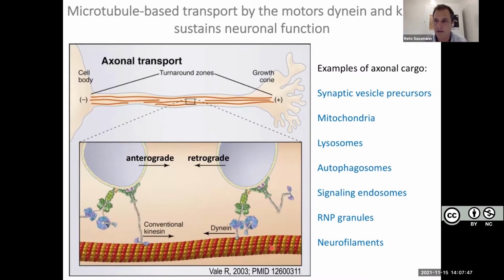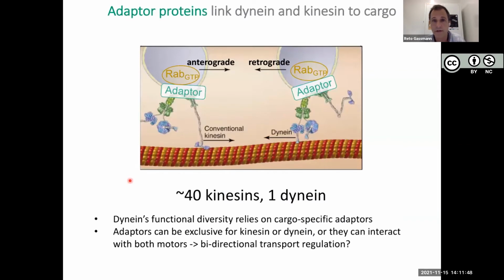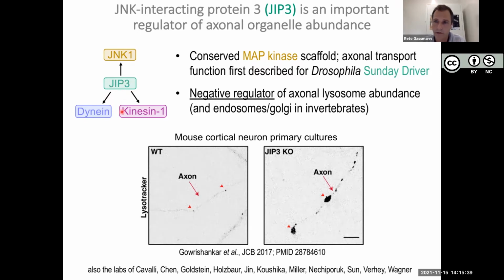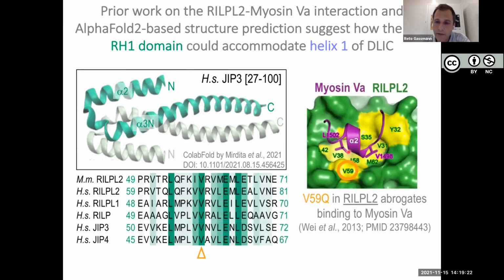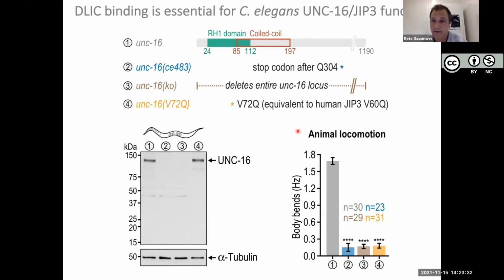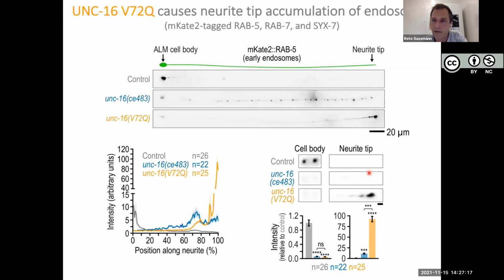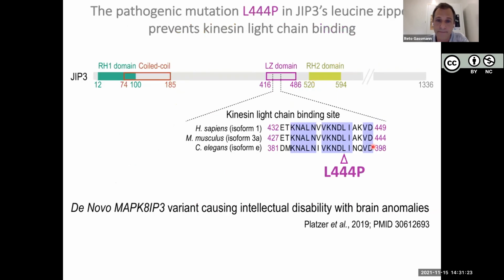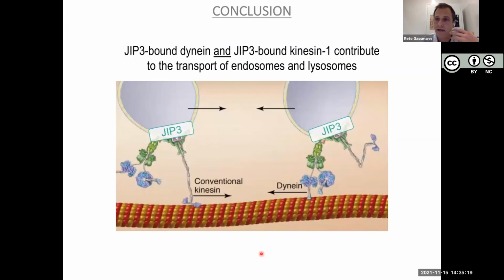PhasAGE Expert Seminar - Reto Gassmann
PhasAGE Expert Seminar “Dissecting the contribution of motor-cargo adaptors to microtubule-based transport in neurons”

Seminar held by Reto Gassmann (IBMC/i3S) on 15 November 2021

The project PhasAGE aims to establish cutting-edge research to study the effects of molecular aging on phase separation of proteins associated with human diseases. The PhasAGE Expert Seminars Series include talks with researchers from PhasAGE partner’s institutions on the topics of protein phase separation; intrinsically disordered proteins; protein aggregation; biomolecular condensates in the context of aging and age-related disorders.